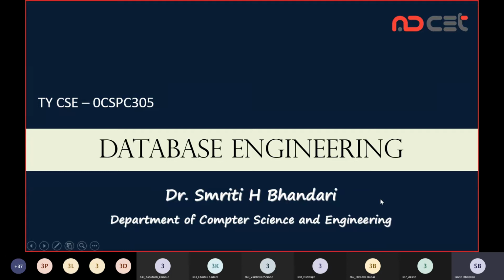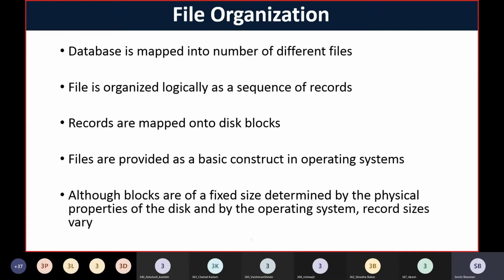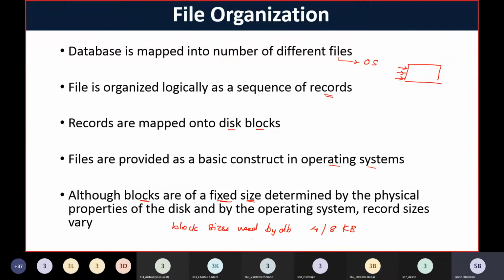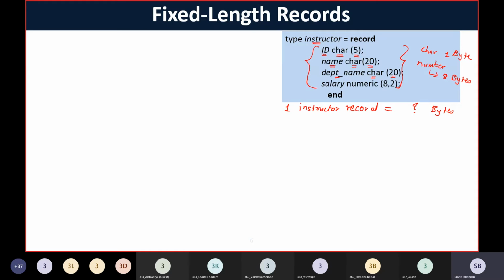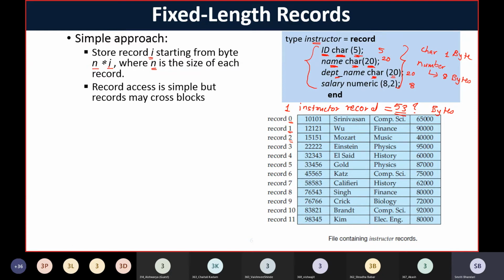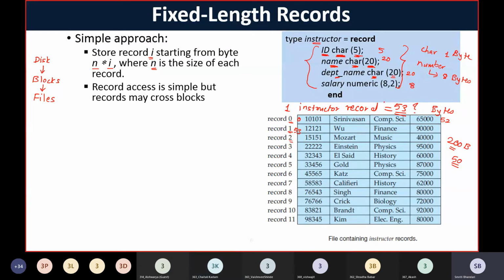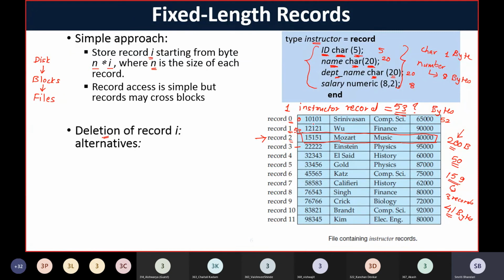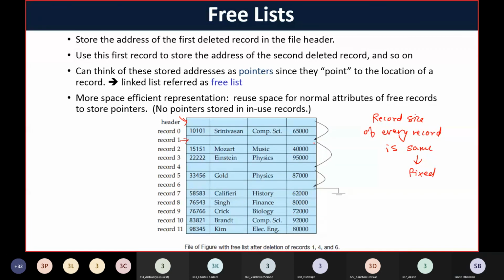# 51-2 - Data Storage and Indexing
This video starts discussion about storage and indexing concepts in databases. It explains the organization of fixed length records.